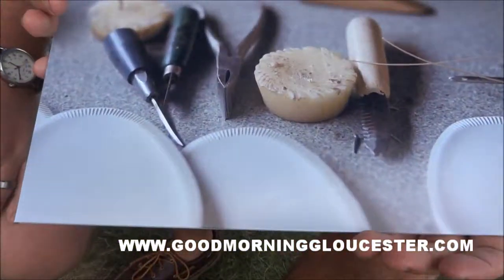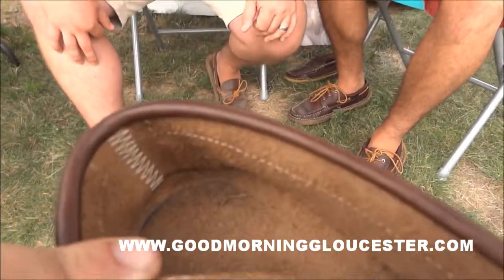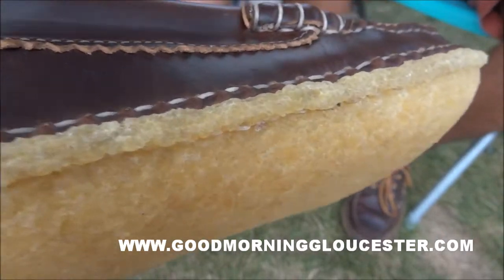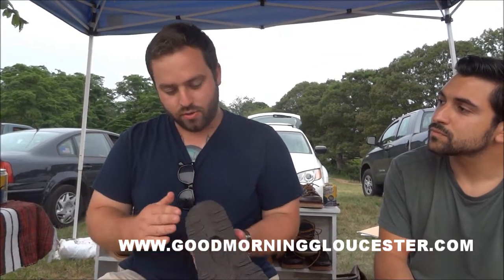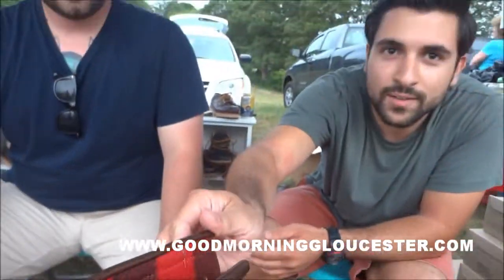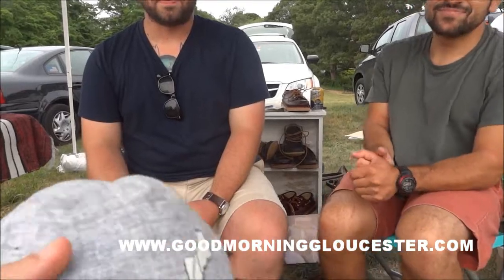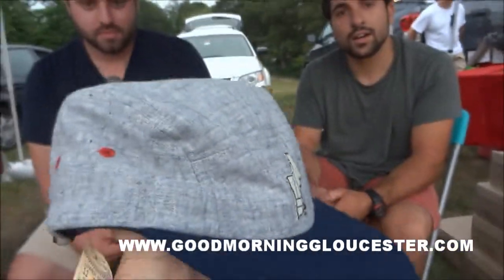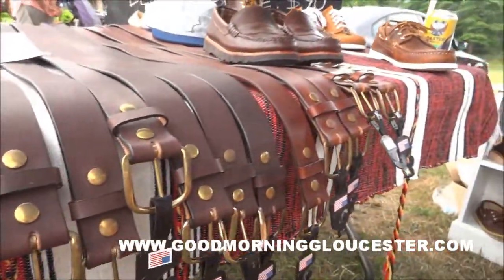NEW ENGLAND OUTERWEAR COMPANY